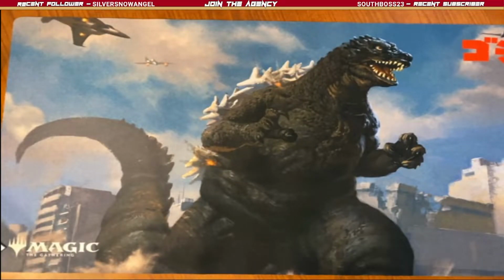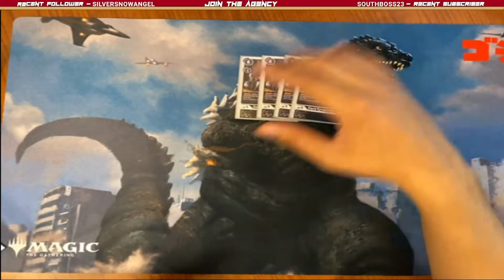Black WarGreymon BT4 Format Deck Profile | Digimon 2020 TCG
Black WarGreymon is easily one of my favorite Digimon, so of course, we needed to build a deck using the new promo card that was released with BT4! This is an updated version of the deck we ran in 1.5 and I think this one runs far better than the previous iteration!

Hey Agents, I'm Sid, a filmmaker who loves video games, anime, comics and pretty much everything in geek and nerd culture! I play a variety of games on PC, PS4, Switch and even mobile (iOS). I strive to make the agency a place for everyone to grow and pursue their passions!

PSN - AgentSD3
Steam ID - AgentSD3
Nintendo ID - AgentSD3
Gamer Tag - AgentSD3

My Gaming PC Specs:
Case: iBUYPOWER Slate MR Mirror Finished Tempered Glass ARGB Gaming Case
Motherboard: GIGABYTE Z390 DESIGNARE -- RGB, 802.11ac WiFi, USB 3.1
GPU: NVIDIA GeForce RTX 2080 SUPER - 8GB GDDR6 (VR-Ready)
CPU: Intel® Core™ i9-9900KF Processor (8x 3.60GHz/16MB L3 Cache)
Power Supply: 850 Watt - Thermaltake Toughpower Grand RGB - 80 PLUS Gold, Full Modular
RAM: 32 GB [8 GB X4] DDR4-3600 Memory Module - Thermaltake TOUGHRAM RGB
SDD: 2 TB